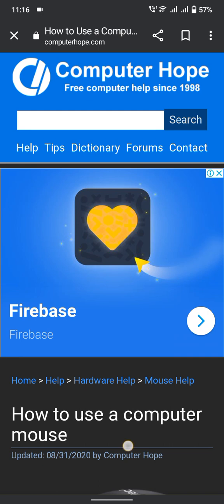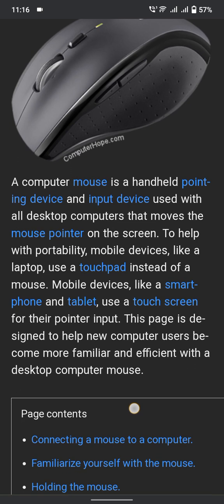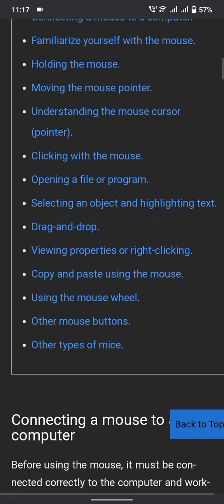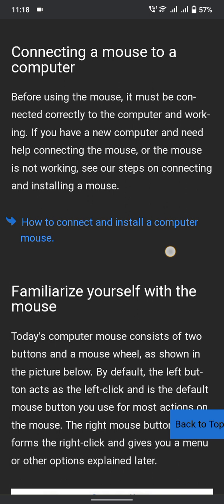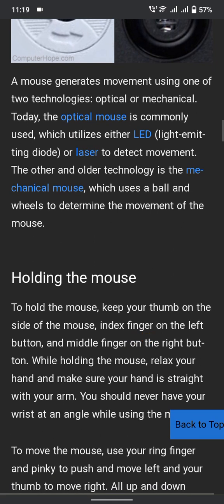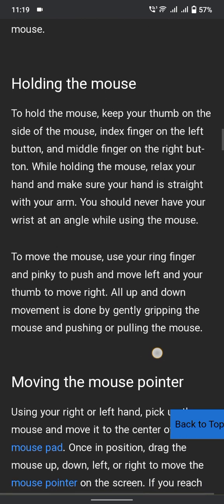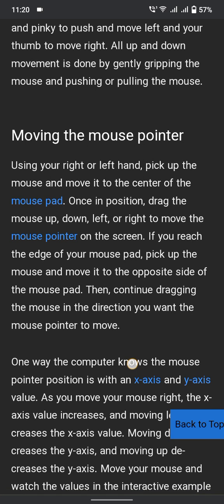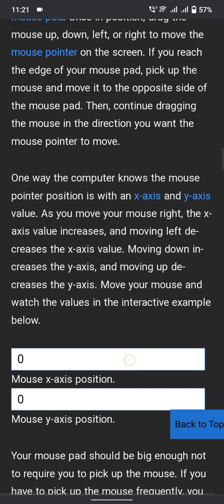How to use computer mouse 2023